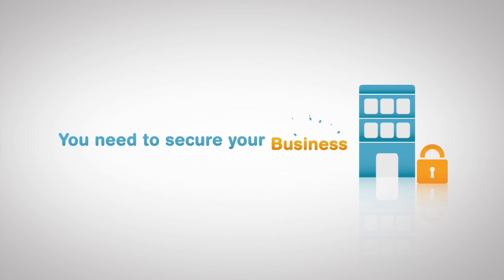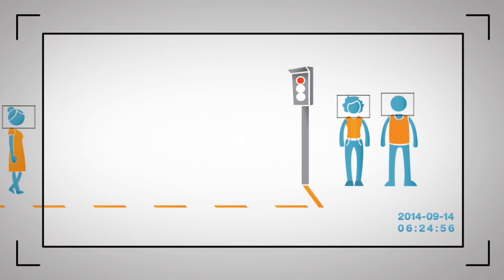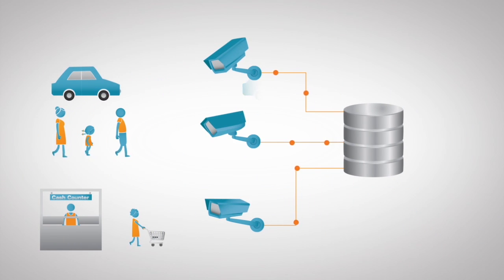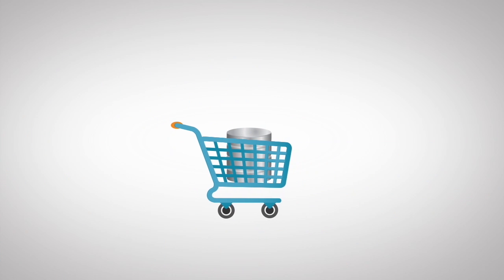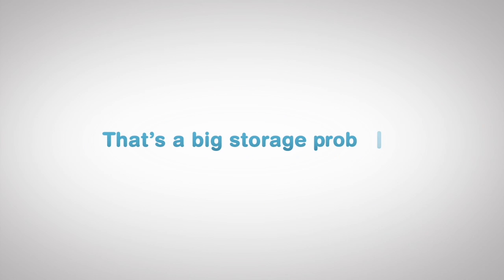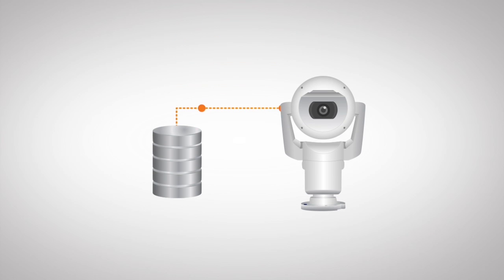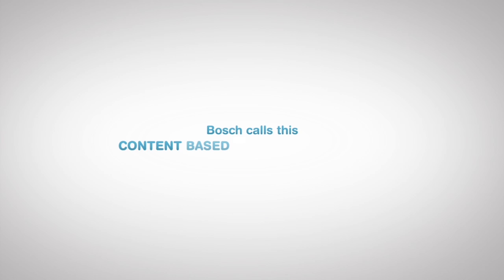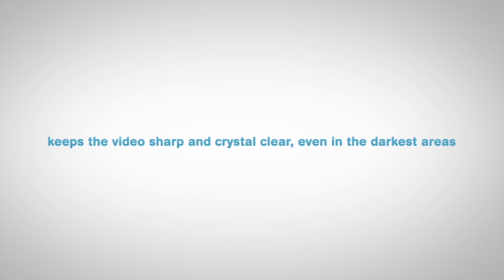Why is IP camera bandwidth management critical? Reduction of IP Video Storage Costs.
So, why is IP camera bandwidth so important to storage and overall system cost?